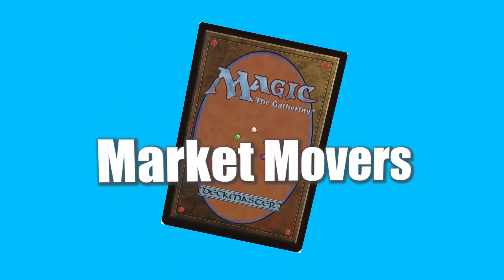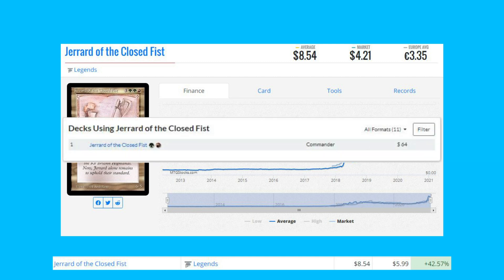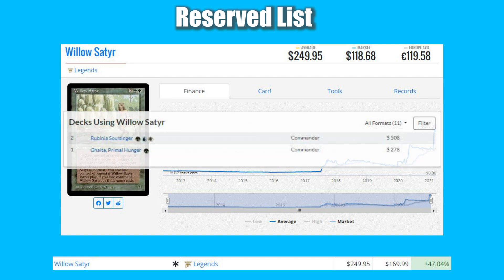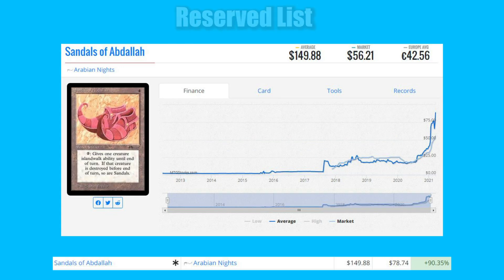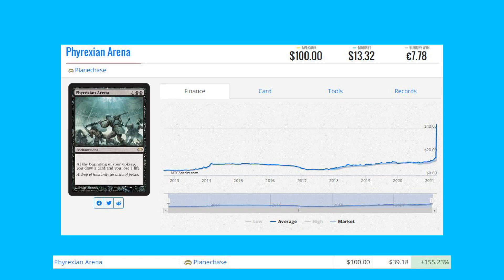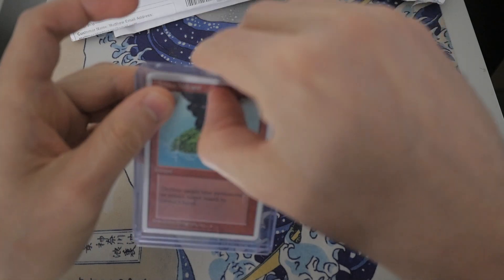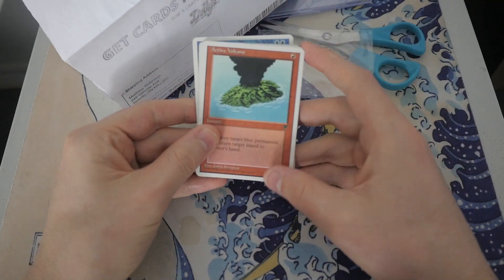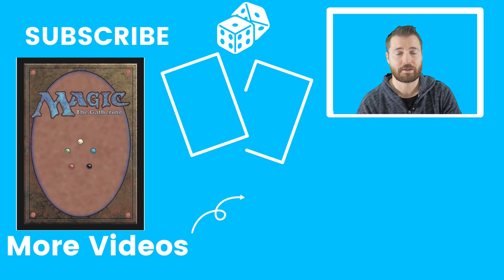Magic The Gathering Market Movers - March 26th - Chain of Smog, Polluted Delta, Legends and more!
Chain of Smog goes up again today along with more Legends cards